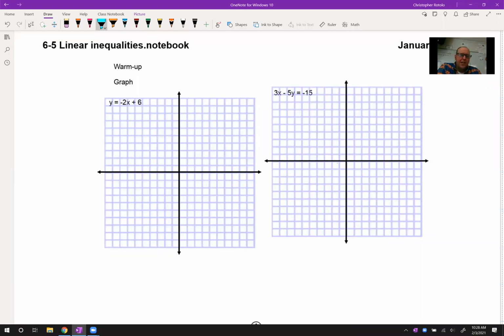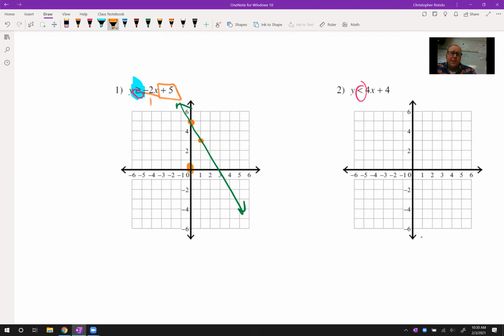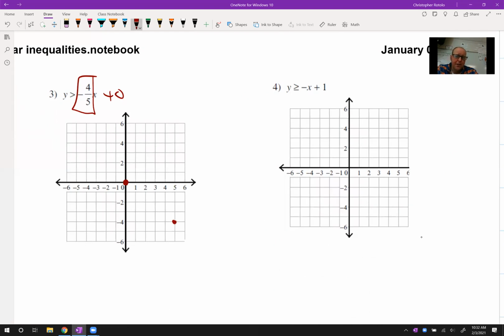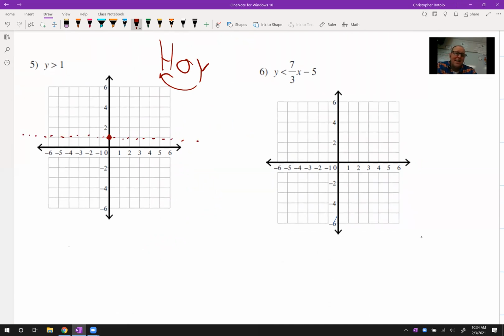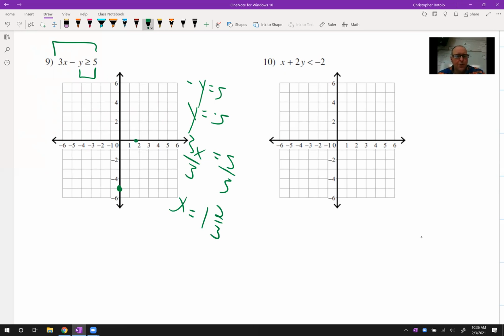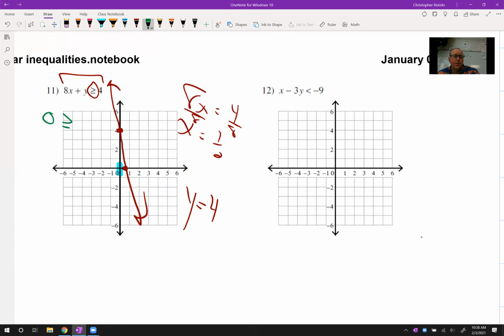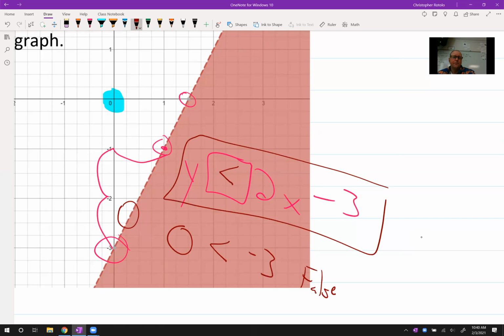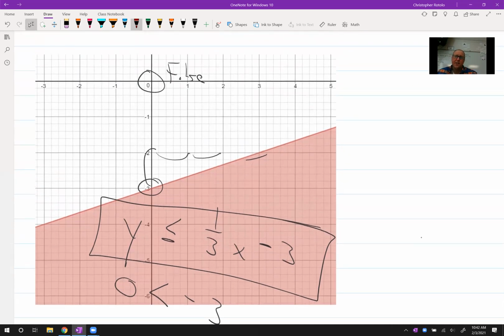A1 6 5 Graph Linear Inequalities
Algebra lesson on graphing linear inequalities.  Should be able to graph a line to add on the concept of solid or dashed lines and then shade in the area that makes the inequality true.